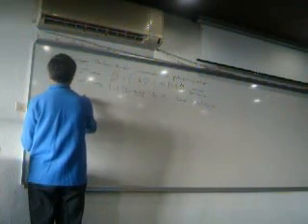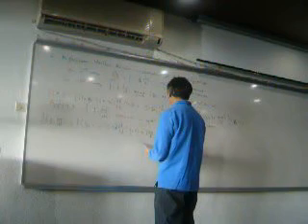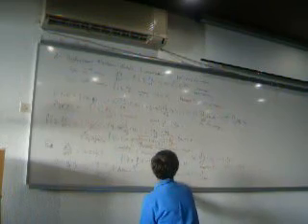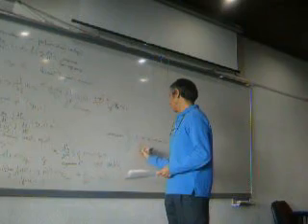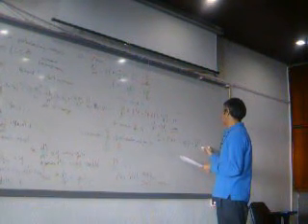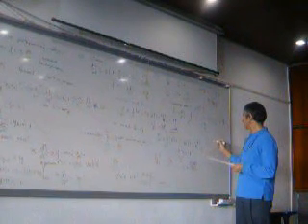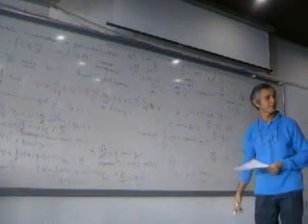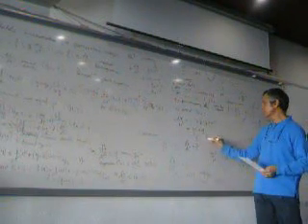System Dynamics Modeling & Analysis Lecture - 2007-15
This is the 15. lecture in IE 602 System Dynamics Modeling & Analysis course of Spring 2007 in Bogazici University. The lecture is given by Prof. Yaman Barlas. Today's topic is "Stability Analysis of Higher Order Nonlinear Models".

Mert Nuhoglu